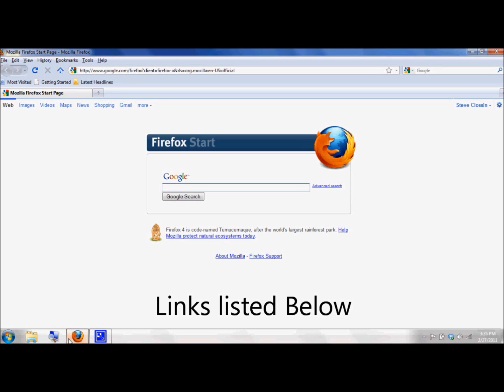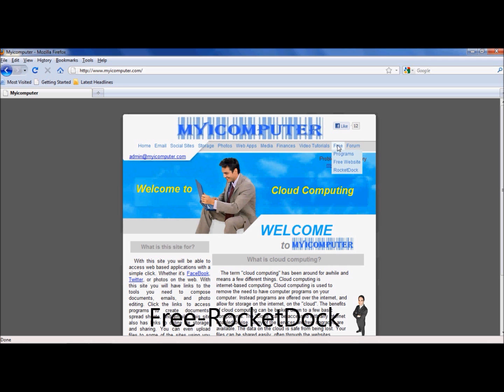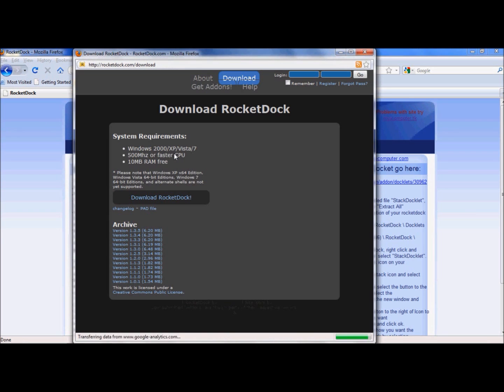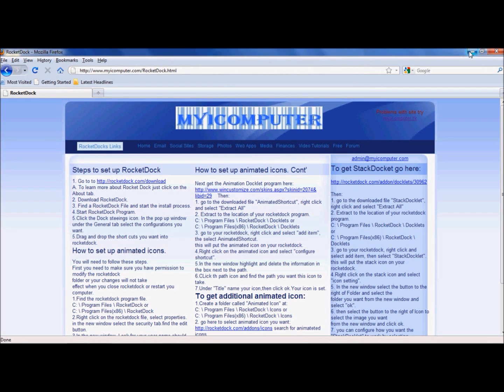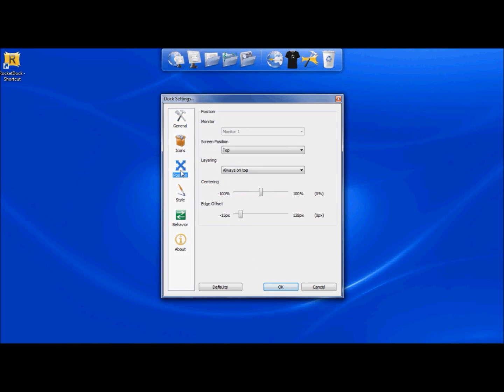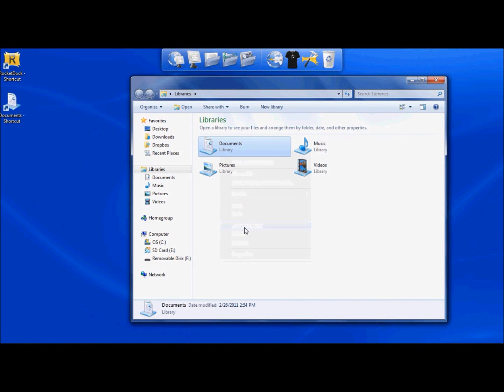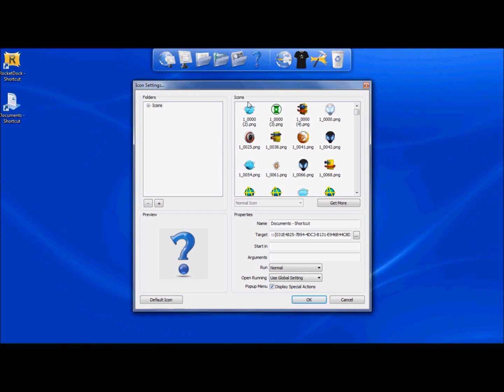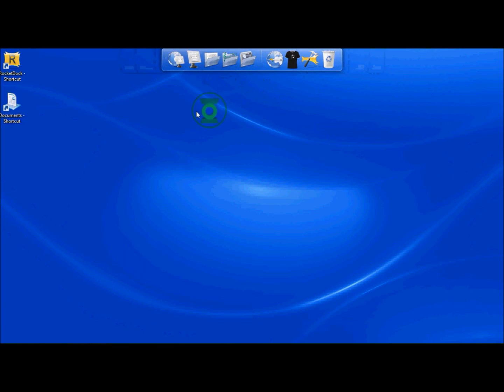How to set up RocketDock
In navigation bar look under free for RocketDock.

A. To learn more about Rocket Dock just click on the About tab.
2. Download RocketDock.
3. Find a RocketDock File and start the install process.
4.Start RocketDock Program.
5.Click the Dock settings icon. In the pop up window
under the General tab select the configurations you want.
5.Drag and drop the short cuts you want into rocketdock.